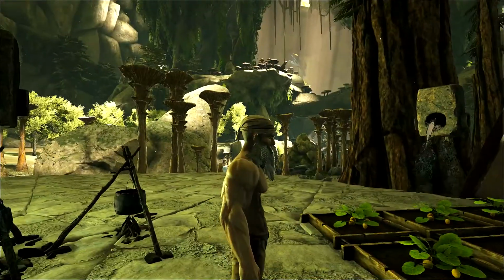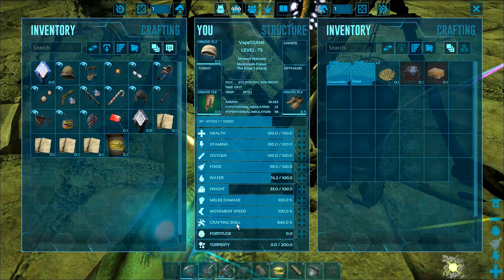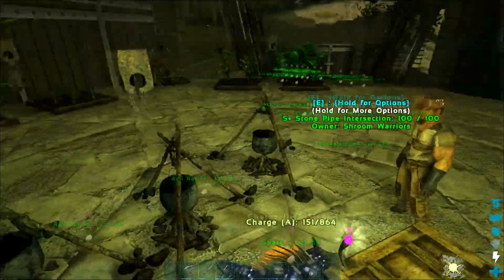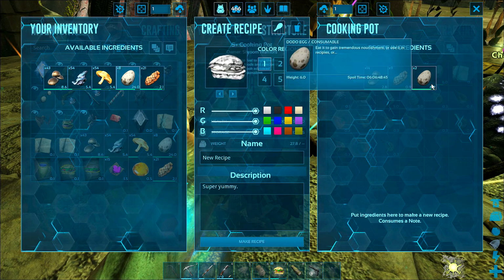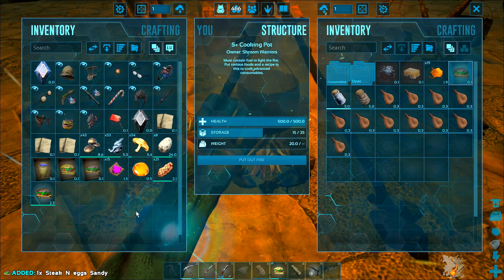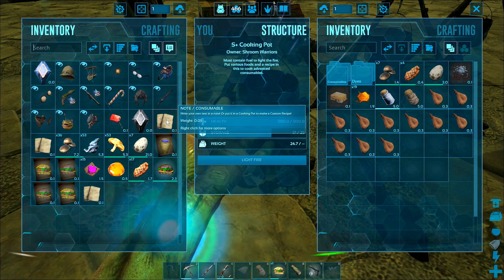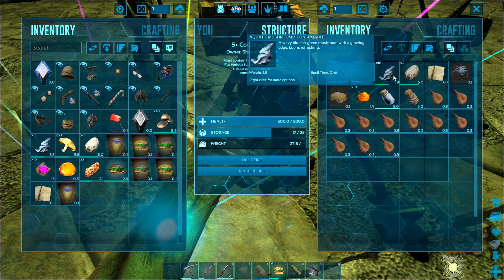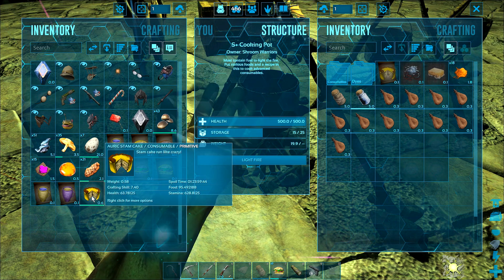Custom Consumables Aberration Style🍰🍄🍔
So judging from all the viewer ship on my first custom consumable video decided to do one with the new aberration mushrooms they are amazing and on par with raw honey! So folks enjoy!

Censor Beep